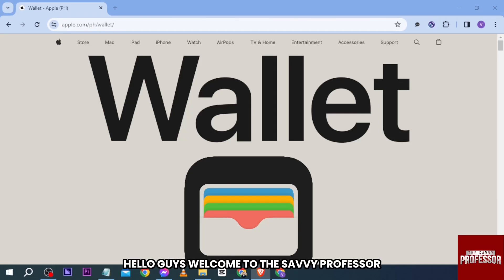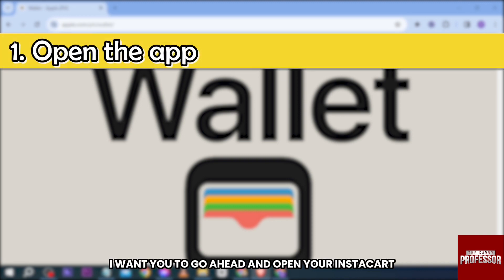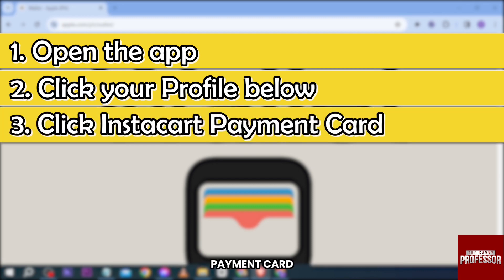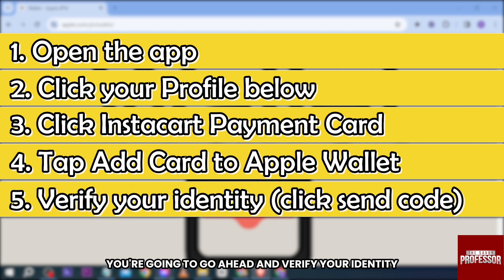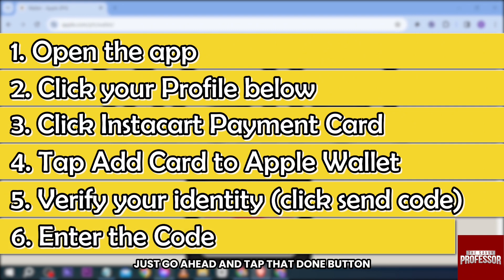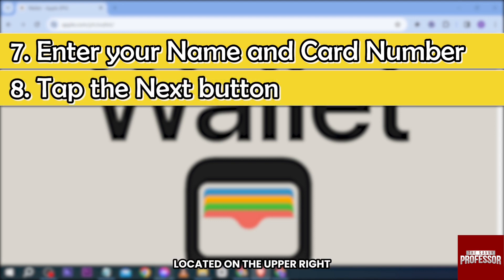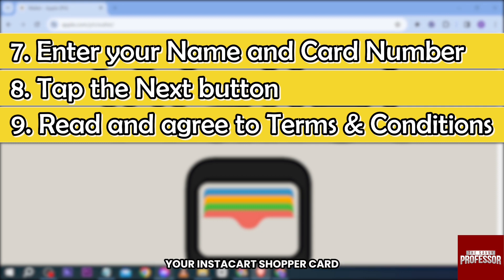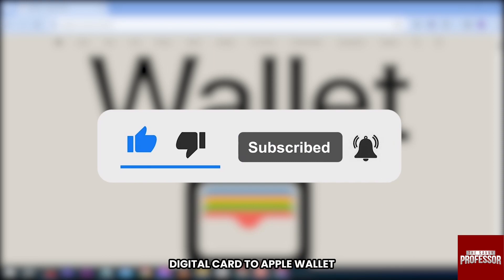How To Add Your Instacart Shopper Digital Card To Apple Wallet (Add Instacart Shopper To Apple Pay)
How To Add Your Instacart Shopper Digital Card To Apple Wallet (Add Instacart Shopper To Apple Pay). In this video tutorial I will show you how to add your Instacart Shopper Digital Card to Apple Wallet.